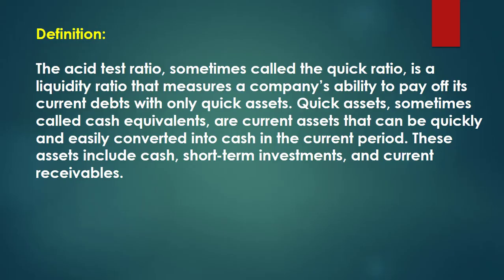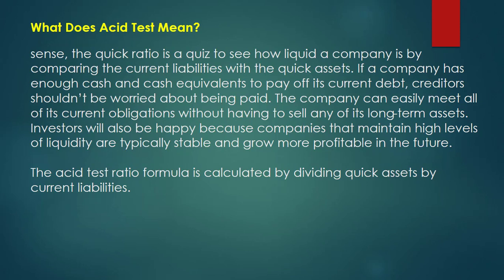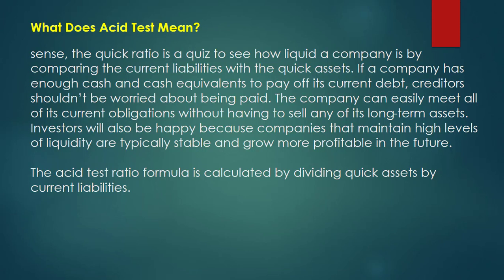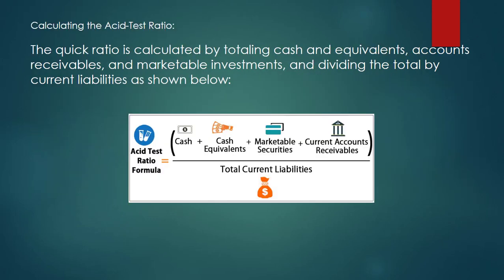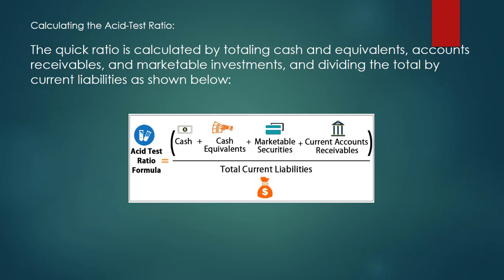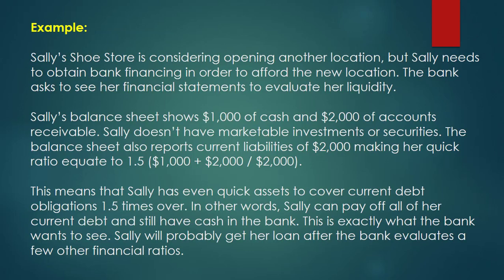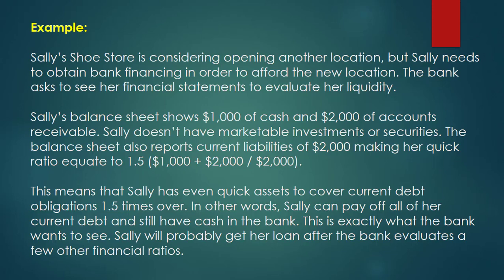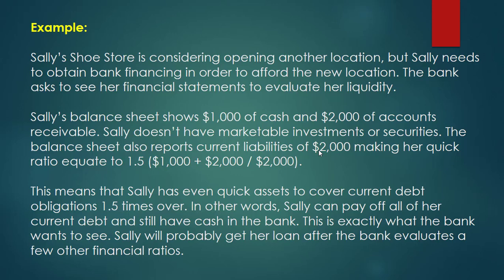What is the Acid Test Ratio?|| What is the acid test in accounting?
Definition: The acid test ratio, sometimes called the quick ratio, is a liquidity ratio that measures a company’s ability to pay off its current debts with only quick assets. Quick assets, sometimes called cash equivalents, are current assets that can be quickly and easily converted into cash in the current period. These assets include cash, short-term investments, and current receivables.

what-is-the-acid-test-in-accounting